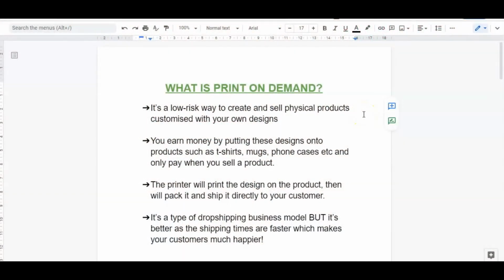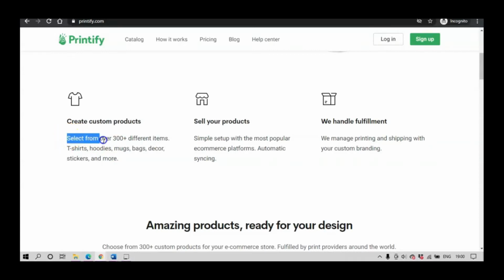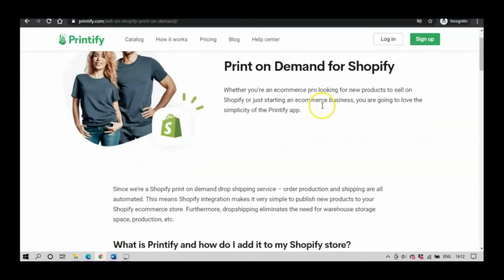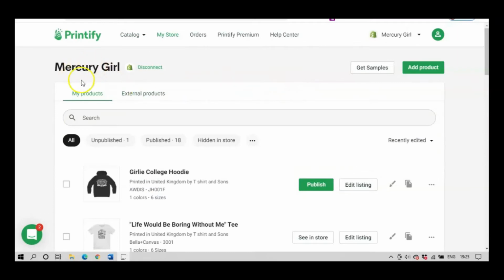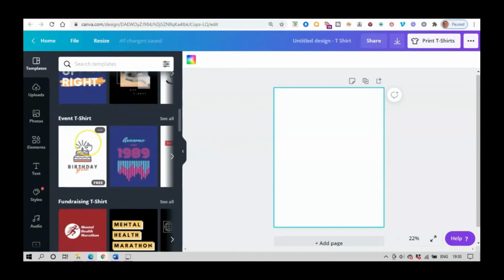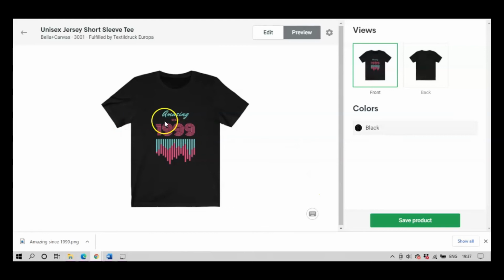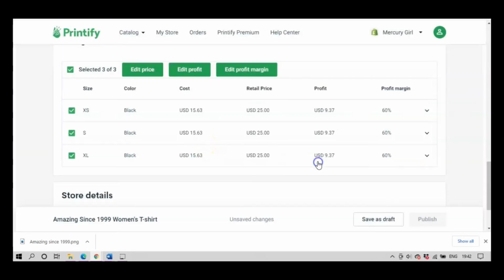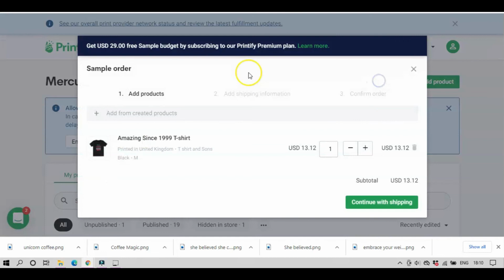Start a Clothing Brand with PRINTIFY 👚 Print On Demand Review and Tutorial 🧡 MAKE MONEY ONLINE 🔥🔥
In this video I review the print on demand provider, Printify, a leading company providing Print on Demand fulfilment services for online store owners. I'll take you through how Printify works and how to upload a design onto a product. This is a great way to start a clothing brand in 2021 with very little money!

Printify can connect to your eCommerce store such as Shopify, Etsy, Wix and WooCommerce (WordPress plug-in).  Printify makes it easy to create products that can be sold in your online store, by uploading designs that you can create for free in a software such as Canva. It literally takes minutes to upload and edit your designs.

If you also want to start your Shopify store, you can get your free 14-day trial

Here are some of my Number 1 recommendations for tools to grow your business:

Learn how to write Sales Copy, A High Income Skill, for $1

Learn the BEST kept secrets to get traffic to your